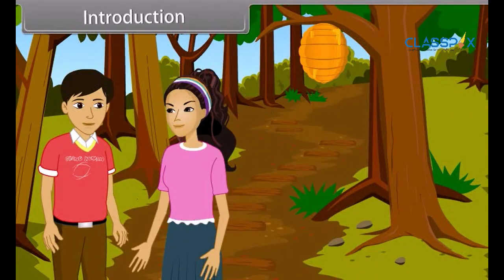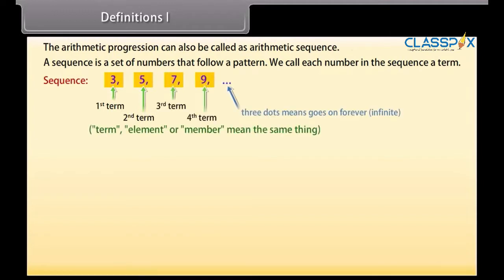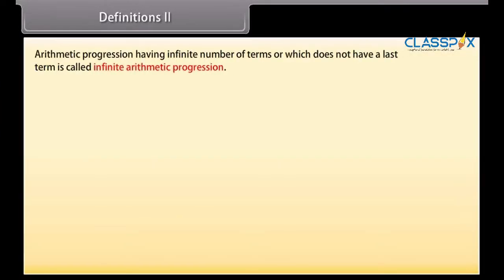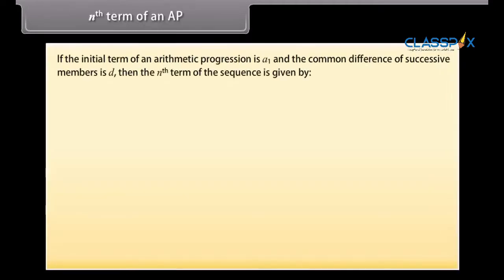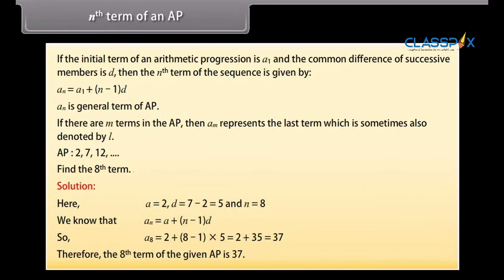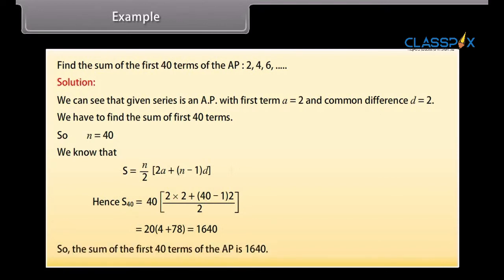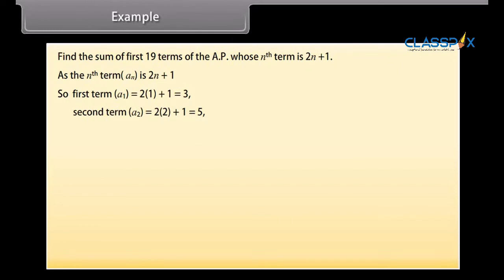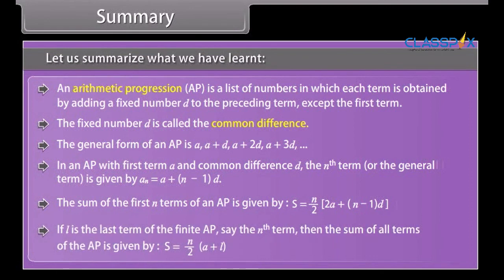Arthimetic Progressions Full Chapter Explanation & NCERT Solutions | Class 10 Maths